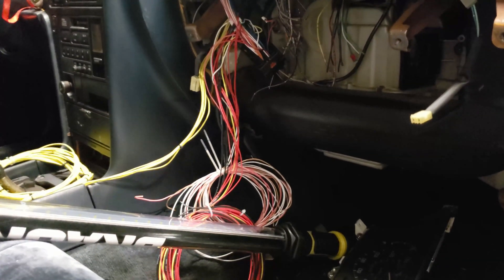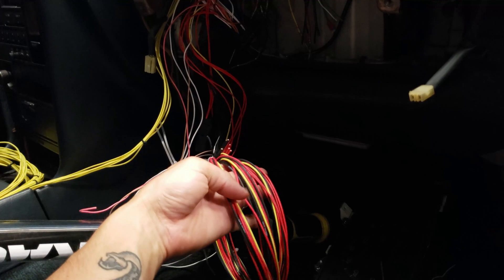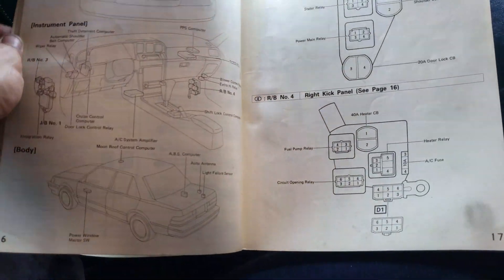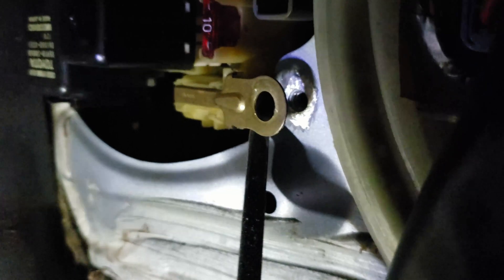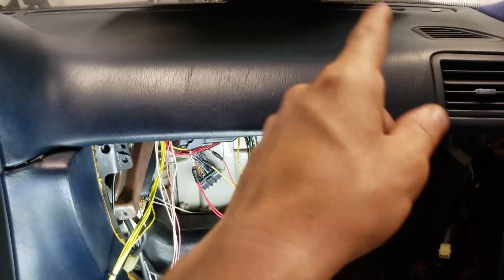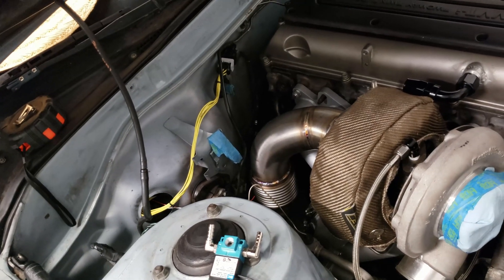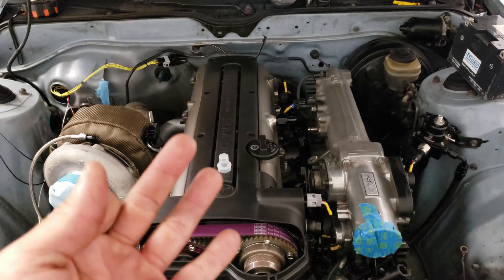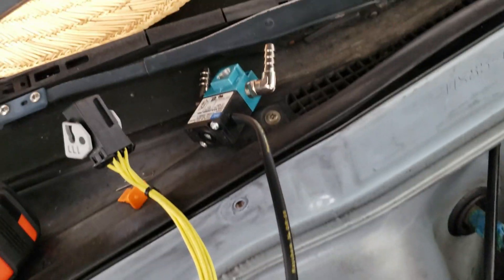Ep22 How to wire power/ground for AEM Infinity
I go over wiring power and ground for a AEM Infinity ECU that should also apply to other ECUs.